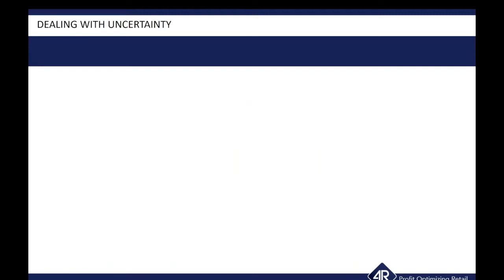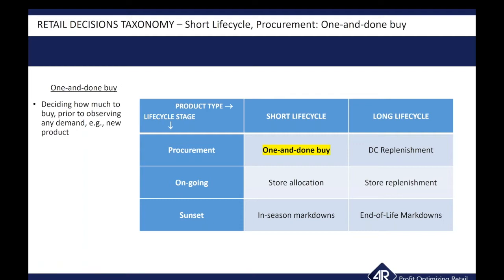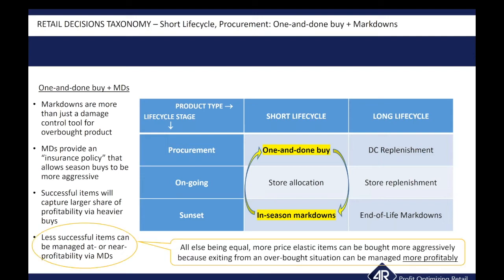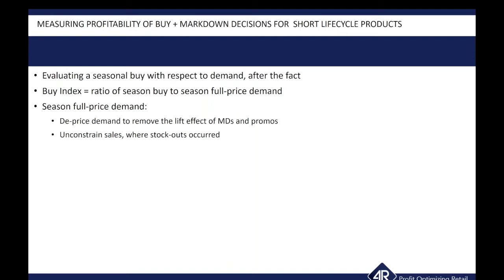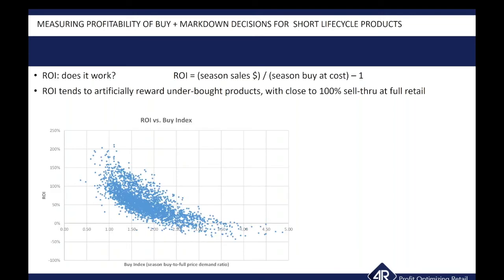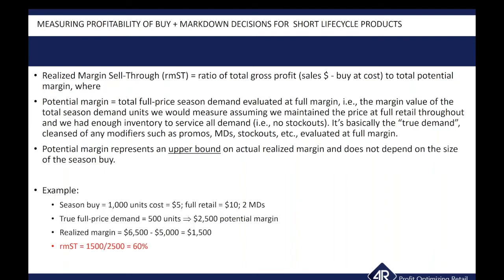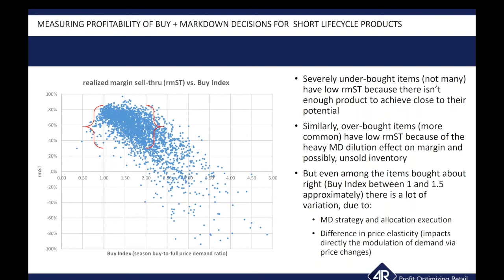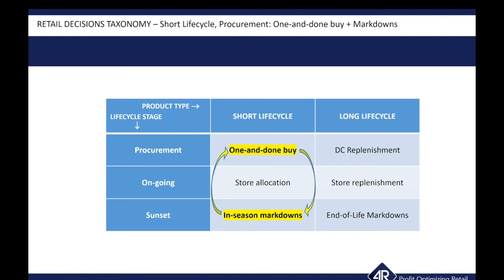Quantitative Methods in Retail Supply Chain | Part 2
This webinar continues our discovery process into the analytical core of retail. It is an in-depth look at how to drive incremental profit with inventory-optimal decision making, under an ever increasingly uncertain demand landscape.

 - Identifying decisions within a structured framework
 - Deep-dive into one specific area of the retail taxonomy
 -Measuring overall performance in the presence of concurrent (and competing) decision processes